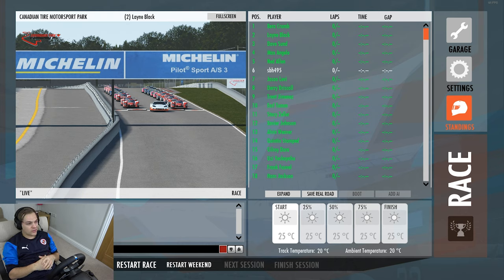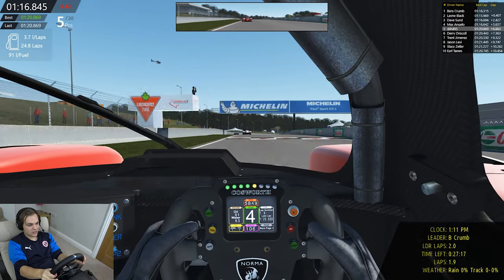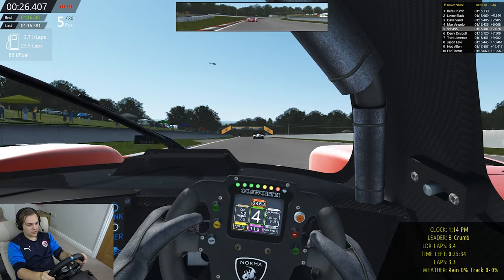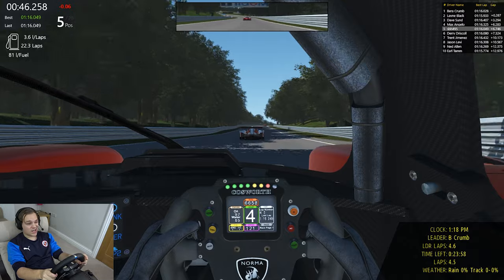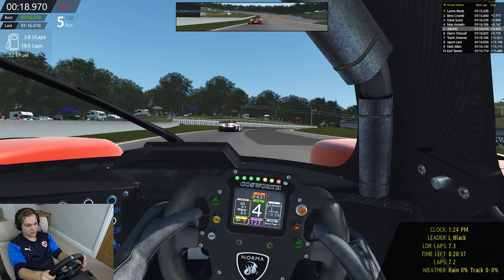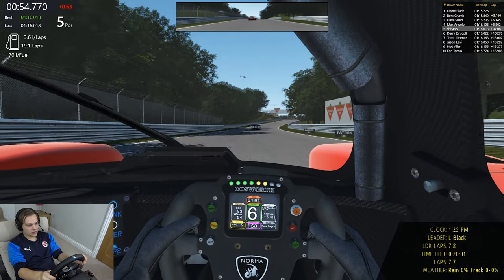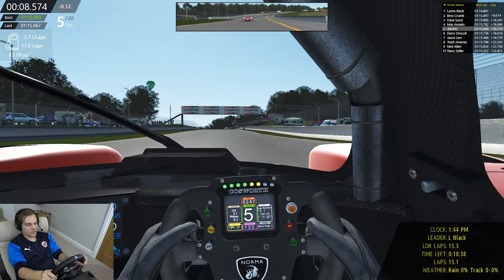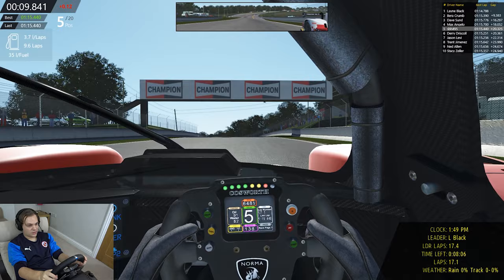rFactor 2: LMP3 - Canadian Tire Motorsport Park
Back for some more rFactor 2 this time at CTMP otherwise known as Mosport! The Mobil 1 SportsCar Grand Prix which has been unfortunately cancelled in 2020 due to Covid hosts a range of different North American categories. Today I'm getting a warm up in with the Norma LMP3 car which  resembles the IMSA Prototype challenge which is a feeder series to the WeatherTech Sportscar Championship.

Computer specs -
Processor: Intel i7-6700K @ 4.00 GHz
GPU: Dual Nvidia GeForce GTX 1080 SLi
RAM: 32 GB